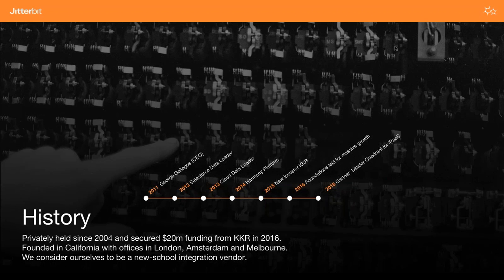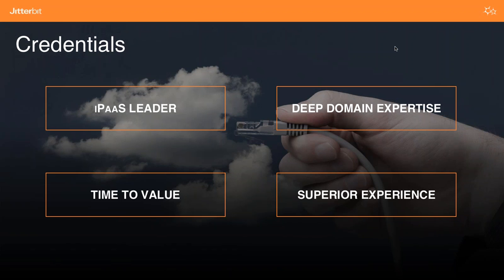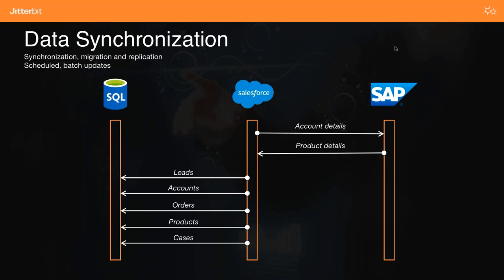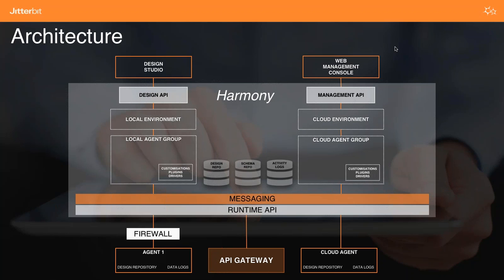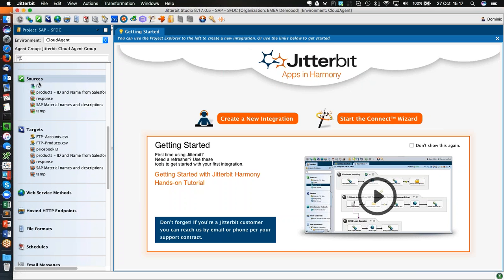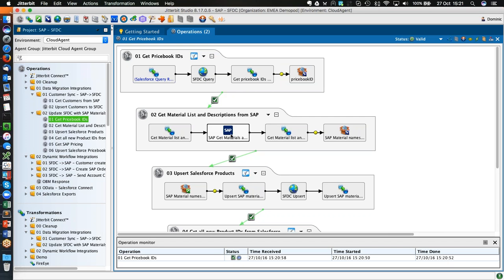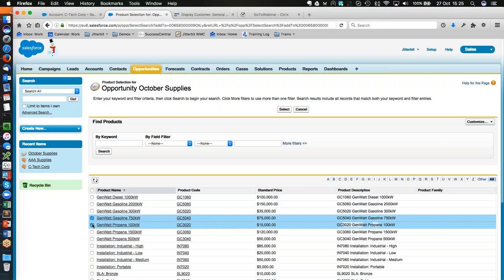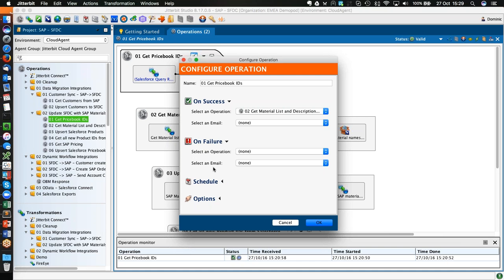Introduction to Jitterbit - The Smarter Approach to Integration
Get introduced to Jitterbit from our UK team solution experts on a smarter approach to data integration.